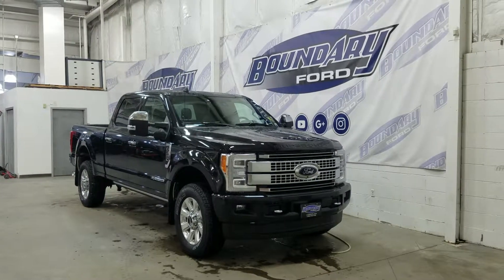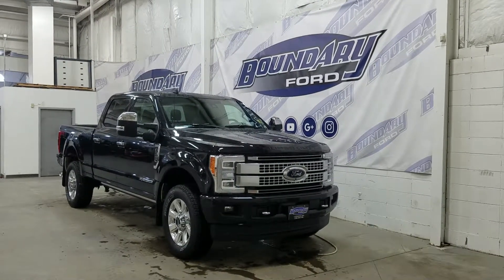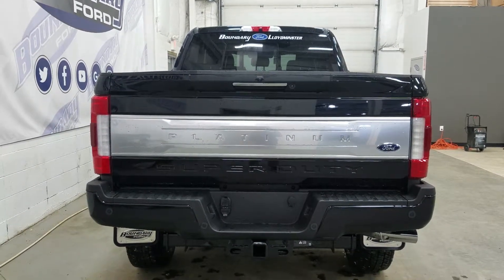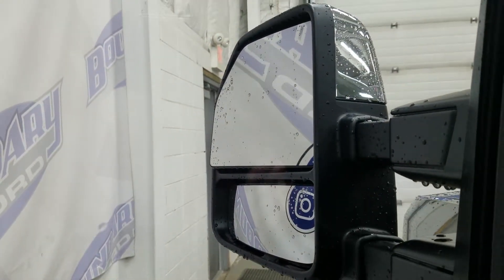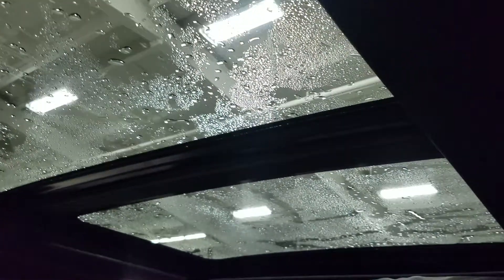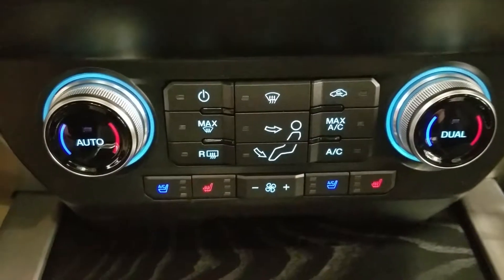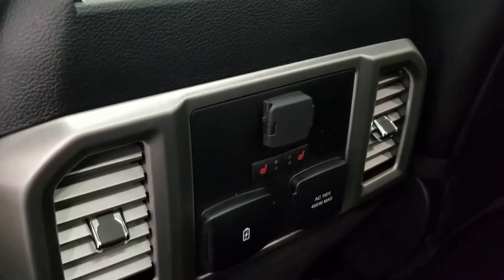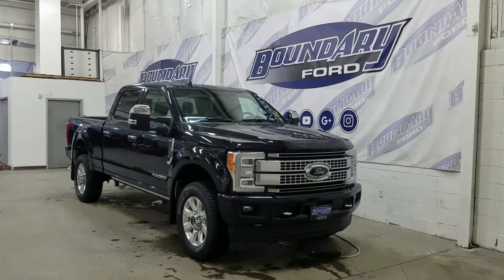2019 Ford Super Duty F-350 SRW Platinum W/ 6.7L Power Stroke, Leather Overview | Boundary Ford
Looking for the #1 Heavy duty truck with all available options considered standard? Look no further! Equipped with a 6.7L diesel engine, the 2019 Ford F-350 Super duty Platinum series offers everything you want or need in your next truck. With Dual LED headlamps and daytime running lights, body colored front and rear bumpers, a set of halogen fog lights, and standard electronic shifting 4X4. Complete with stainless steel Platinum tailgate plaque as well as platinum badging to compliment the exterior. Utility comes to mind thanks to the heavy duty tow package, back up camera, LED box lighting, LED Tail lights, Box link management system, power locking tailgate with lift assist, making this truck versatile ready for whatever you have to do.  Inside you'll find the stereo with SYNC 3 touchscreen set up will always have your favorite tunes either on AM/FM radio, CD player, AUX line in or Sirius satellite radio including Sirius satellite radio complimentary from Ford for 6 months of prepaid service. Control all your entertainment right from your steering wheel with SYNC voice activation or control your phone VIA Bluetooth. Enjoy premium features including unique 2 tone leather seating with heated and cooled seat options with custom platinum badge. The driver will enjoy power folding and telescopic mirrors with BLIS monitoring, premium Sony branded audio, overhead twin panel sunroof with power sunshade, and standard navigation. Interior features also include power tilt and telescopic heated steering wheel with memory settings, ambient lighting, rain sensing wiper controls, woodgrain interior accents, and many more advanced features. If you would like to see a complete listing of available options, refer to the window sticker link located below the photos. We know that shopping for your next vehicle should be fun and exciting so stop by Boundary Ford, to experience why there is always more, at Boundary Ford.
STOCK# 19T042